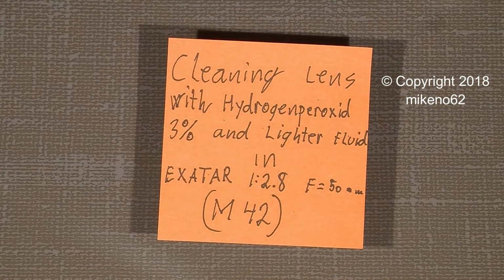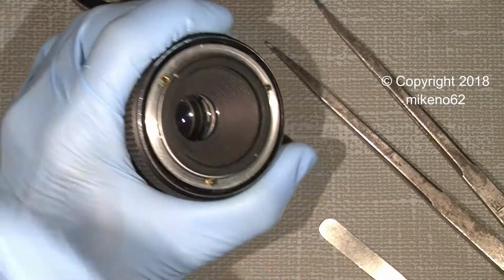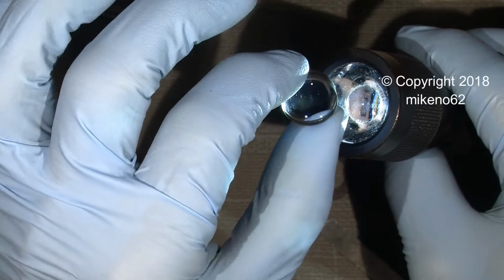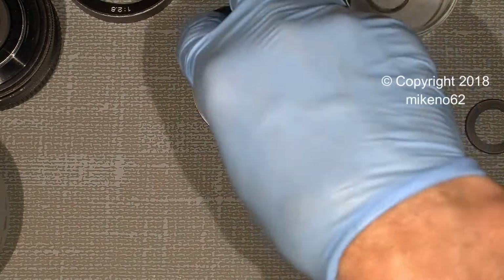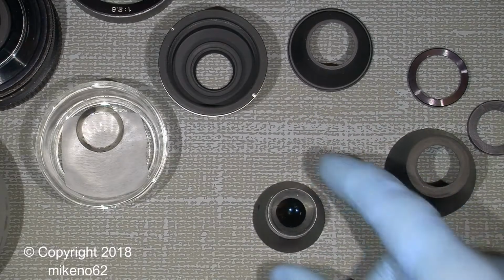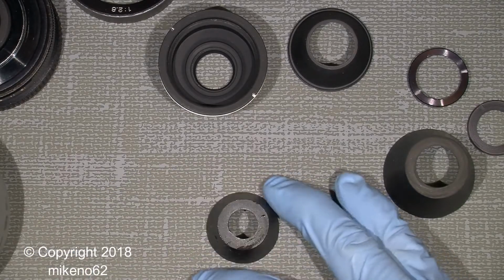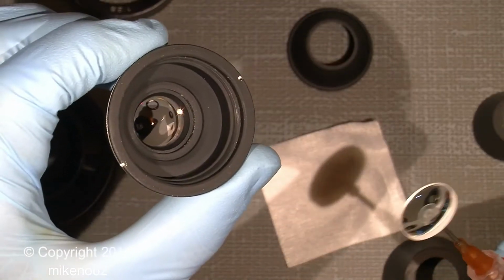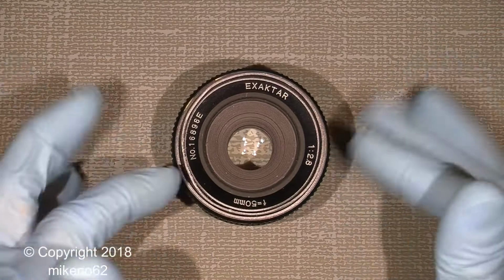Cleaning lens with Hydrogenperoxid 3% and lighter fluid in EXAKTAR 1:2.8 f=50mm M42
In this video I will show you how to Cleaning the lens element's with Hydrogenperoxid 3% and lighter fluid in EXAKTAR 1:2.8 f=50mm and it's a M42 lens.
I use rubber tool's and lens spanner to disassemble the lens.

The gray lens rubber toll's you can get here on eBay:

Japan Hobby Tool rubber cone:

18 different size rubber repair tool's:

Lens Repair Set with pointed, flat, half flat tips:

JIS cross head screw driver's:

Lens cleaning wipes (PEC-PAD):

Japan Hobby Tool Helical Grease Made in Japan: